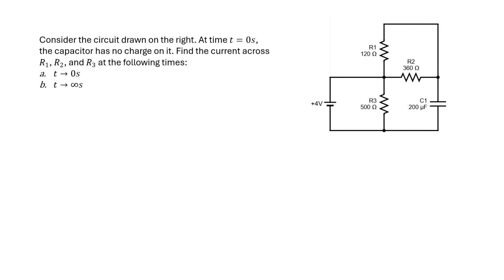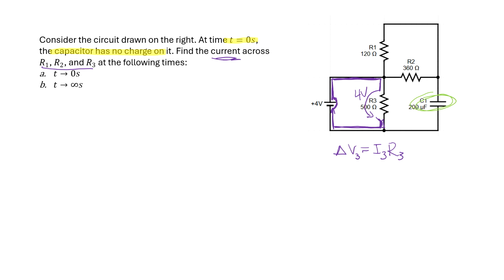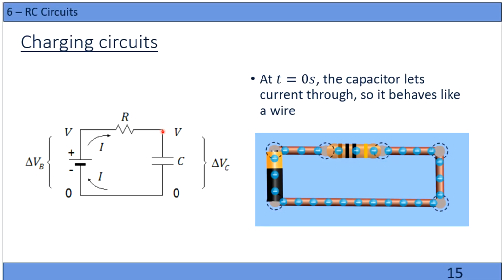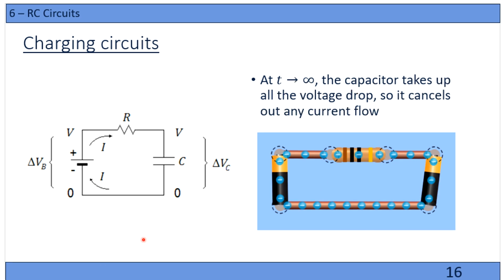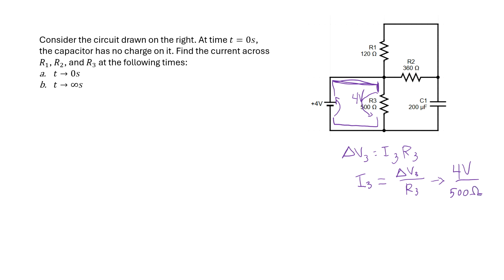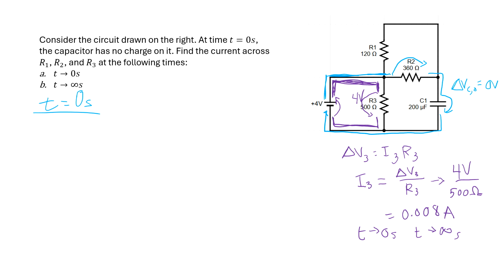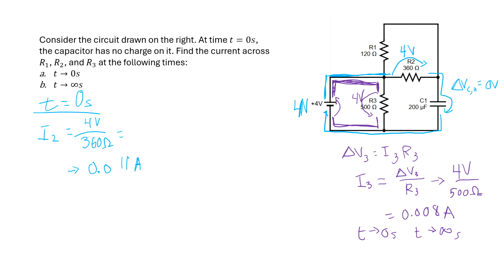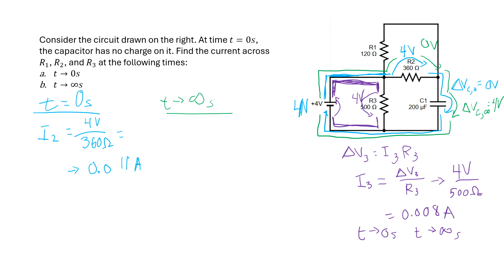DC RC Circuits (1) (problem)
We will analyze a complex DC circuit with elements of just simple resistor circuits as well as RC circuits. Kirchhoff's Loop Law will be used to help us determine the time-dependent behavior of the voltage at the different components.